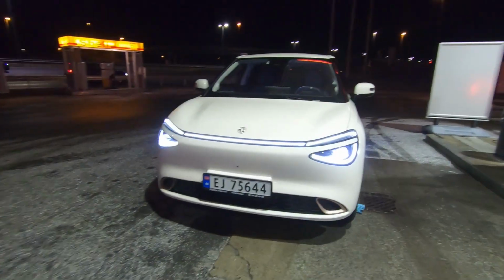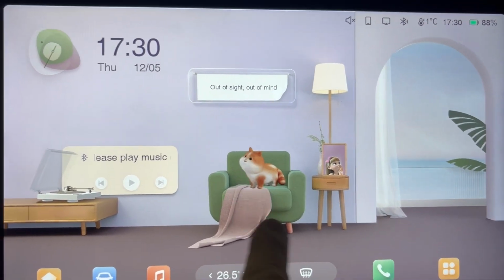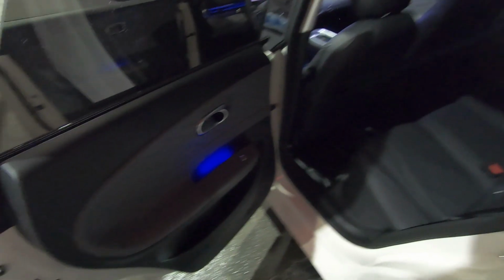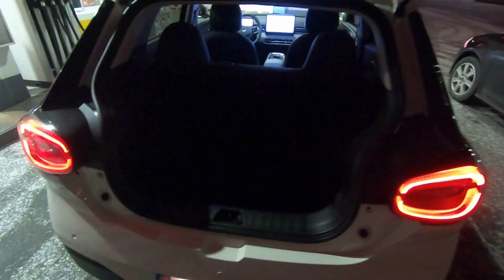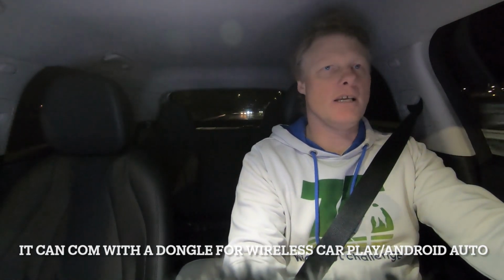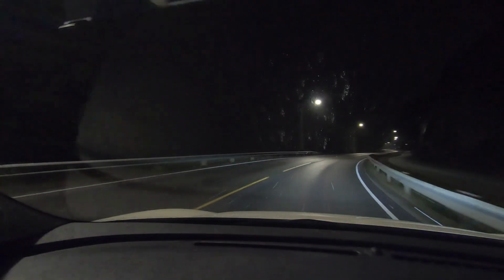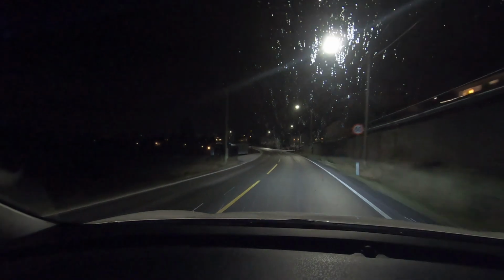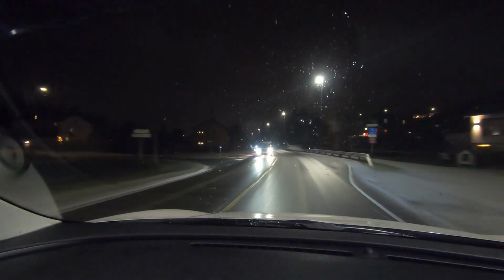Ep. 272: Dongfeng Nammi Box, the happy small Chinese car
This is the first of a whole lot of cheap electric cars from various manufacturers.
Dongfeng is a old Chinese manufacturer, it comes with two batteries, has all the modern safety systems and costs around 20.000€